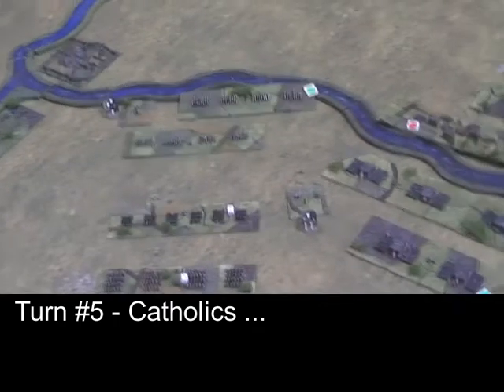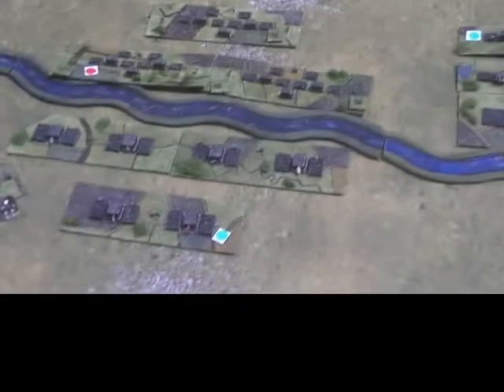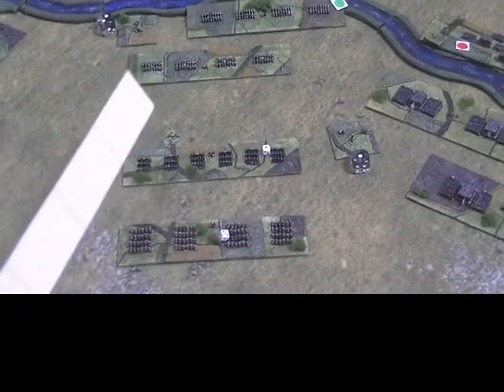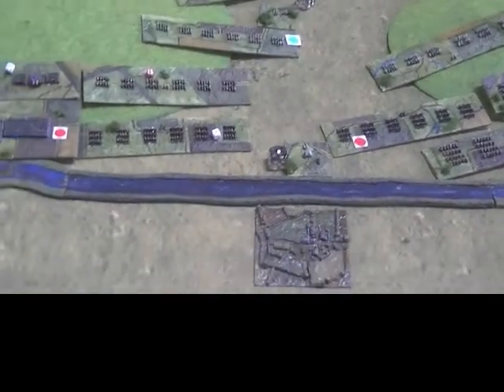Twilight of the Divine Right -14 Catholic Turn 5